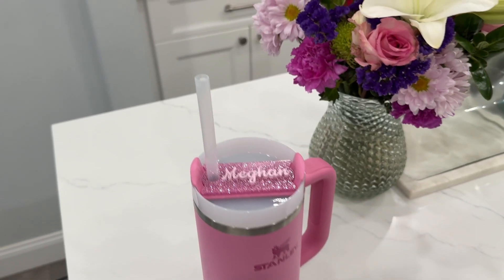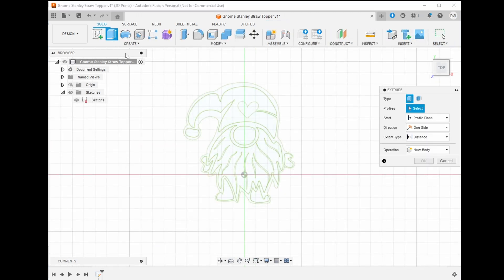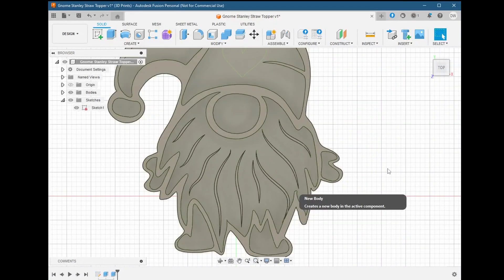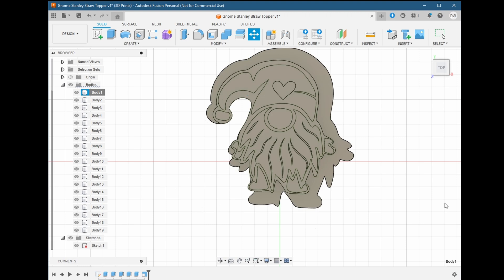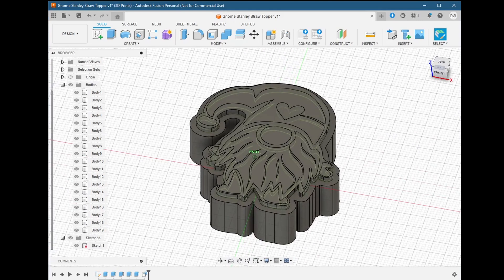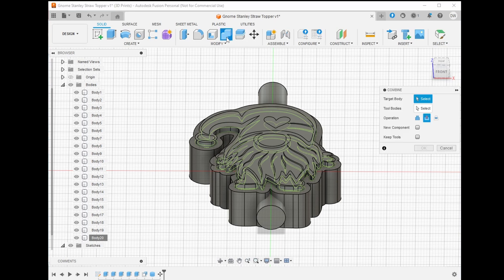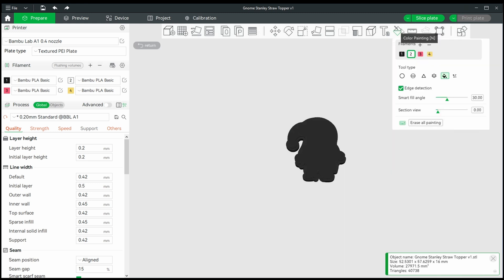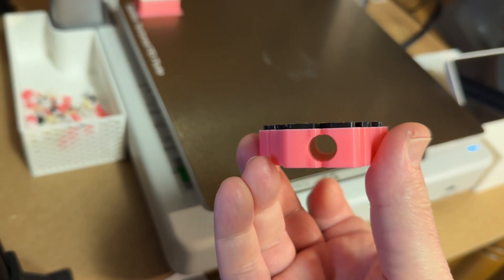How to create and 3D print a Stanley cup straw topper | Fusion 360 | Bambu Studio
In this fun and easy tutorial, I’ll show you how to design and 3D print a adorable gnome straw topper for your Stanley Cup! Using Fusion 360, we’ll create the 3D model from scratch, then slice and print it using Bambu Studio.

By the end of this video, you’ll have a cute and functional gnome straw topper that’s sure to impress!

Printed on my Bambu Labs A1